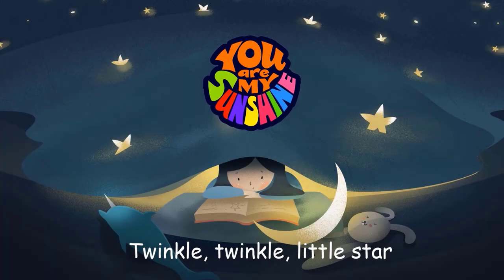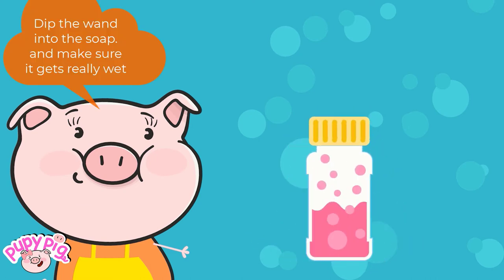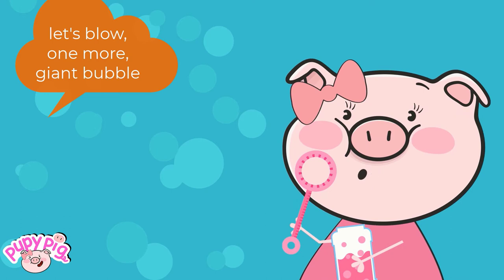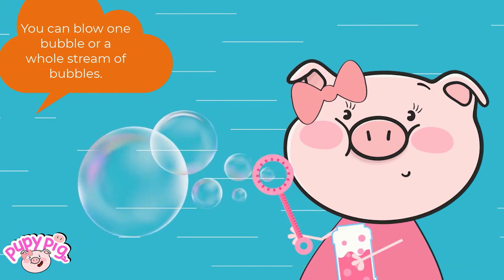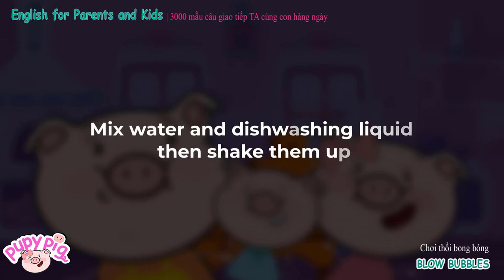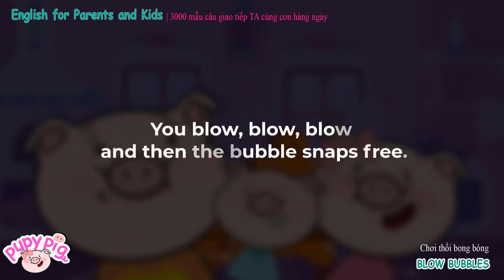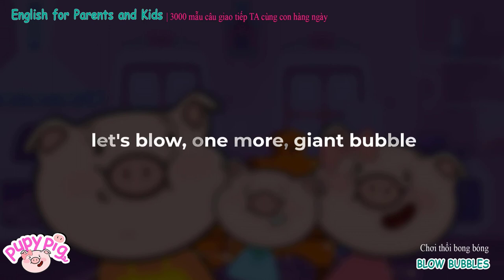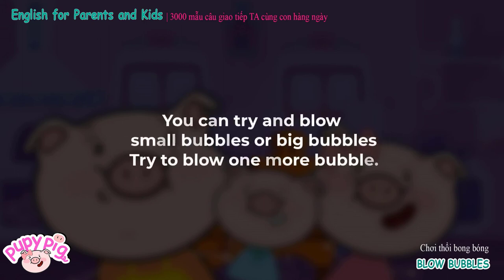English for Parents and Kids|Unit 7: Blow bubbles - 3000 mẫu câu giao tiếp TA với con|Thổi bong bóng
PupyPig English for Parents and Kids | Unit 1: Meal time - 3000 mẫu câu giao tiếp TA với con| Giải quyết tranh cãi khi chơi trò chơi | Full HD ]

Tổng hợp 3000 mẫu câu GIAO TIẾP TIẾNG ANH GIỮA BỐ MẸ VÀ CON bằng tiếng anh trong các tình huống hay gặp. Hãy giao tiếp bằng Tiếng Anh tại nhà để các bé luyện tập được phản xạ, và từ đó hình thành được thói quen sử dụng và giao tiếp Tiếng Anh 1 cách tự nhiên nhất nhé!

3000 mẫu câu GIAO TIẾP TIẾNG ANH GIỮA BỐ MẸ VÀ CON (update mỗi 2 tập mới vào T2 và T6 hàng tuần  )
Unit 4: Wash Yout Hands - Mẫu câu giao tiếp tiếng anh với trẻ - Đi vệ sinh |
Unit 6: Ending a fight - Mẫu câu giao tiếp tiếng anh với trẻ - Giải quyết tranh cãi khi chơi trò chơi

“You Are My Sunshine” brings the most interesting videos to easily help you and your kids learn English. Storytelling helps your child love reading and learn to express himself in daily life.

:) Your support means a lot to us. Keep watching and share with friends!
Update the next unit every Monday & Friday!